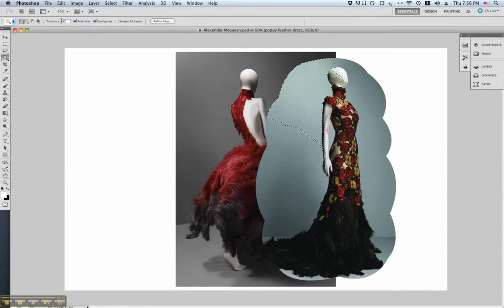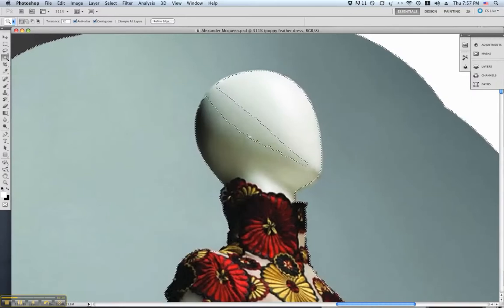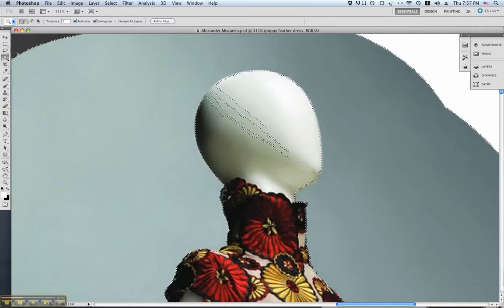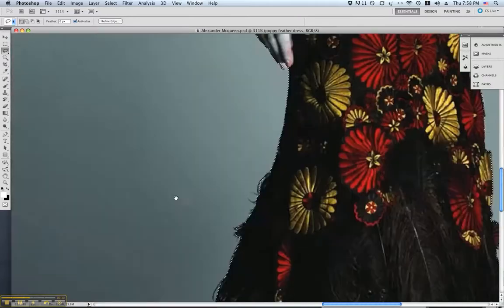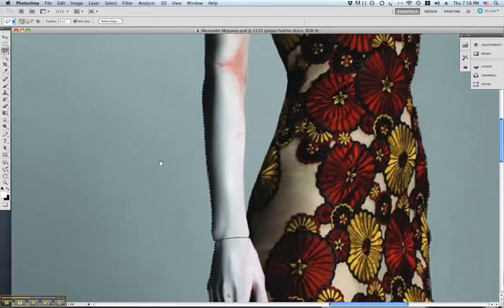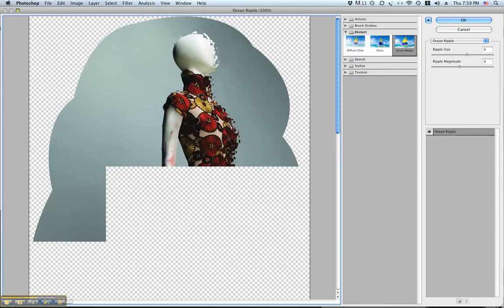PHOTOSHOP LESSON PART 7